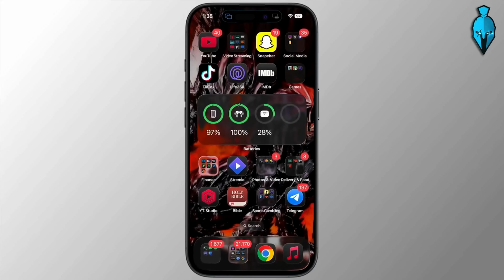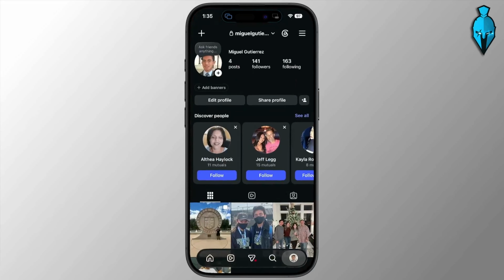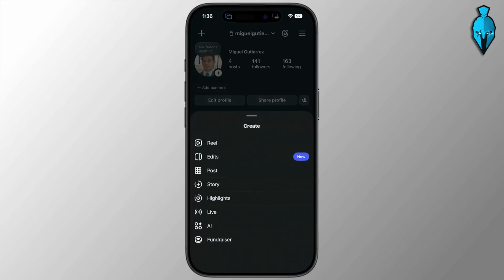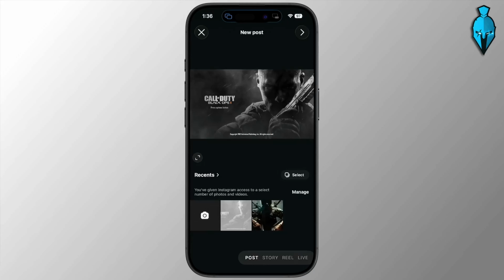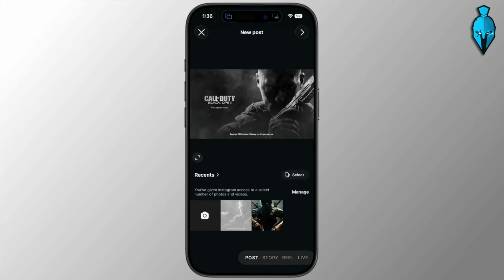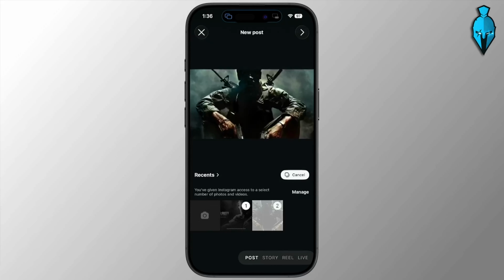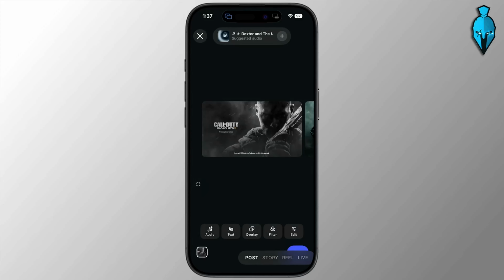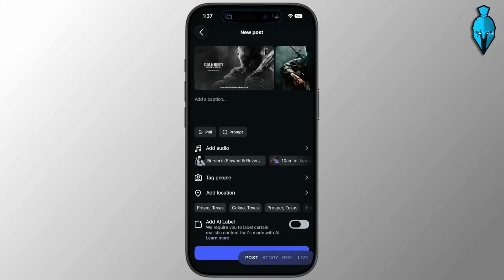How To Post On Instagram - Full Guide